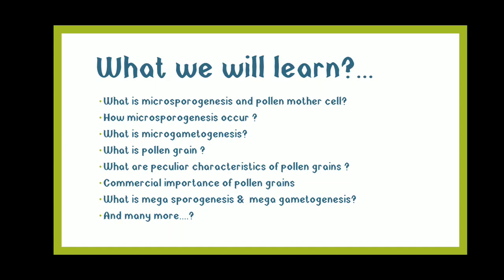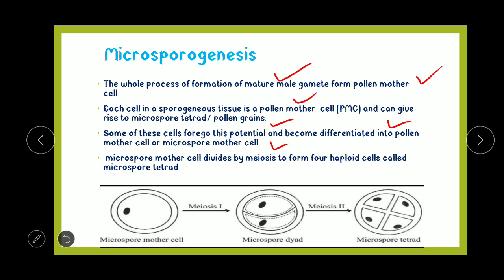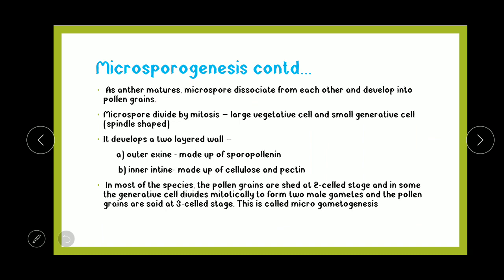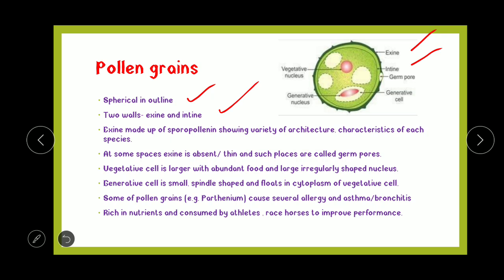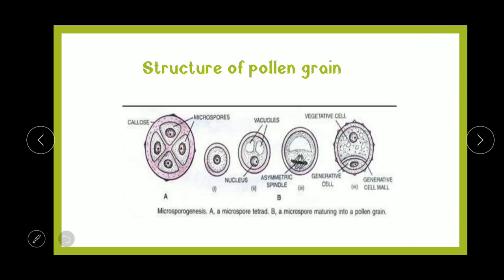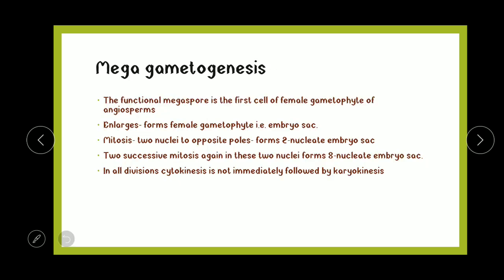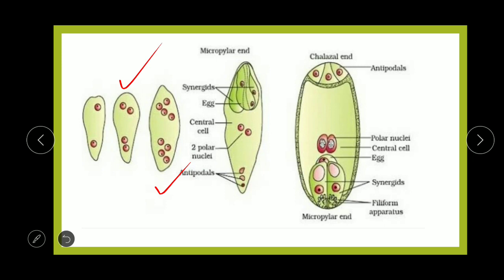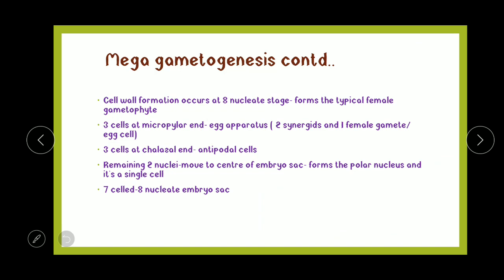sexual reproduction in flowering plants part 2 micro sporogenesis and mega sporogenesis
this video is for senior secondary school students i.e. class 11th and 12th and it deals with sexual reproduction in flowering plant chapter part 2 i.e. micro sporogenesis and mega sporogenesis.